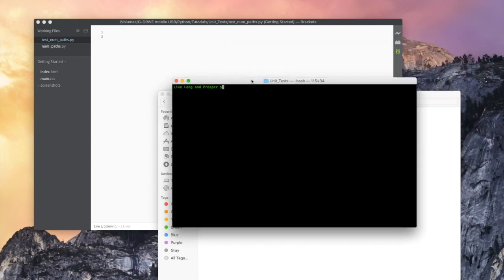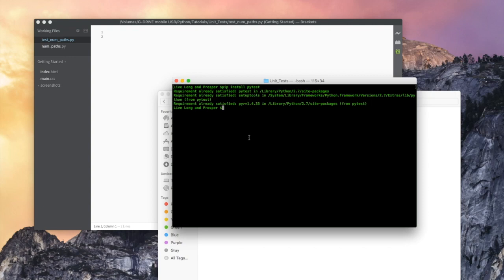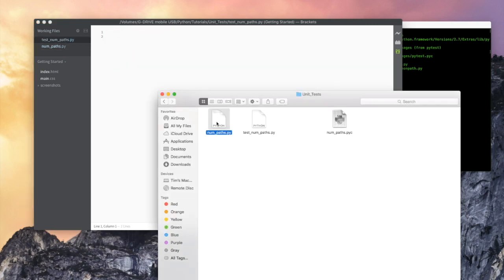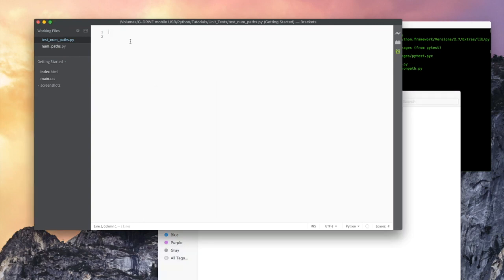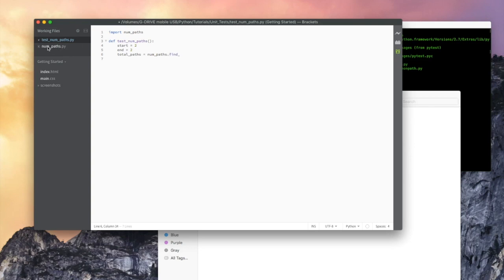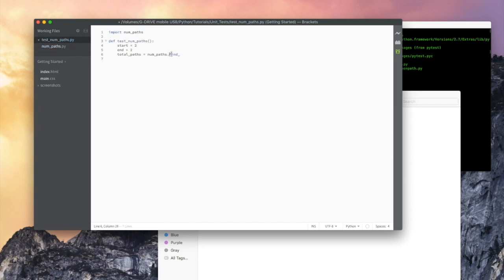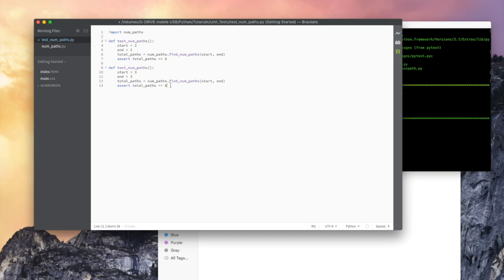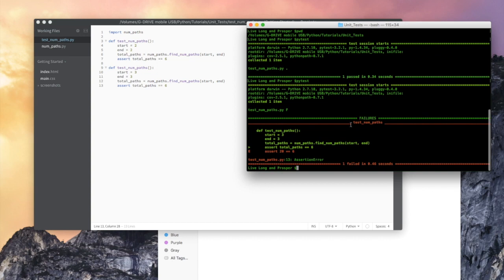Python Unit Test Tutorial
How to run unit tests with Python and Pytest